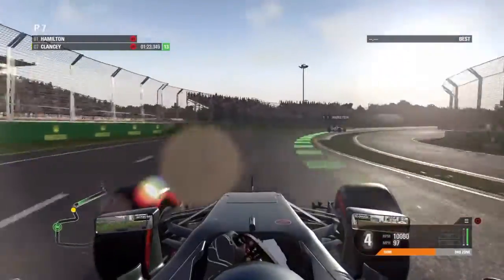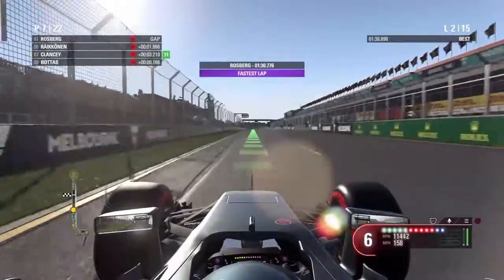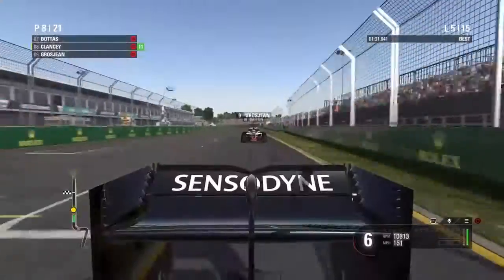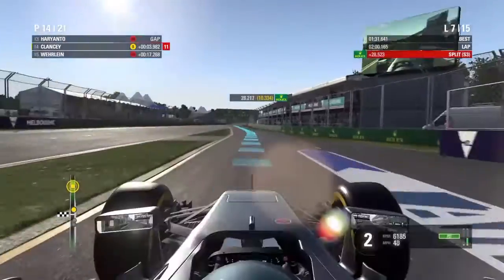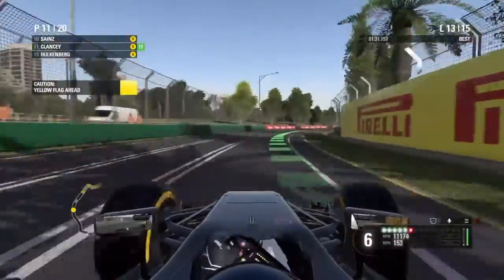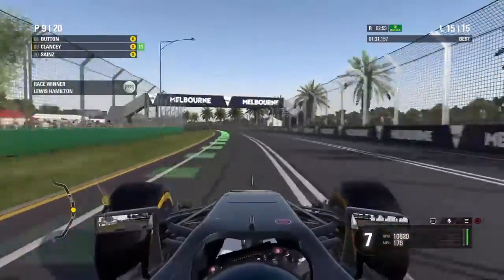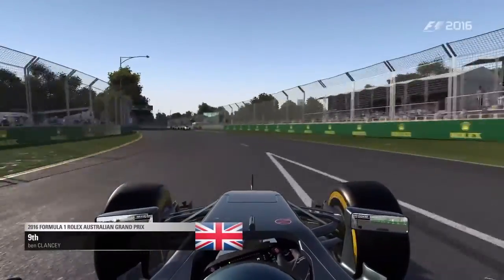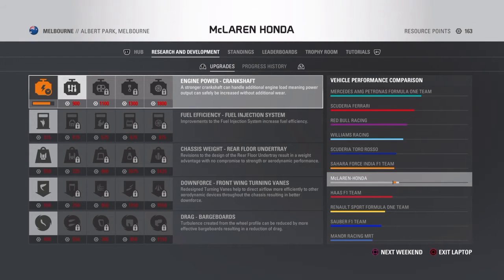F1 2016 MCLAREN CAREER MODE PART 1 AUSTRALIA PS4 GAMEPLAY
I start my F1 2016 MCLAREN CAREER MODE AS WE RACE AROUND AUSTRALIA